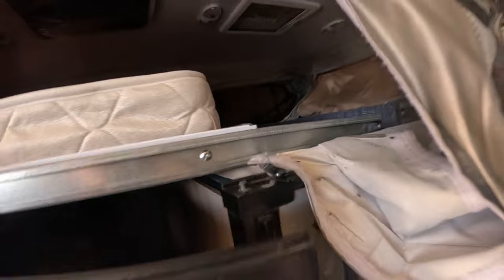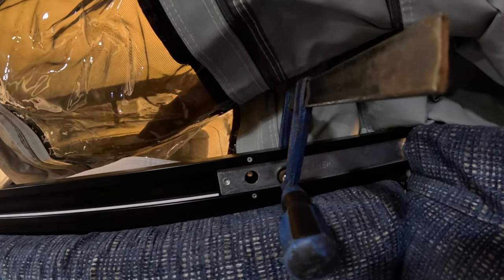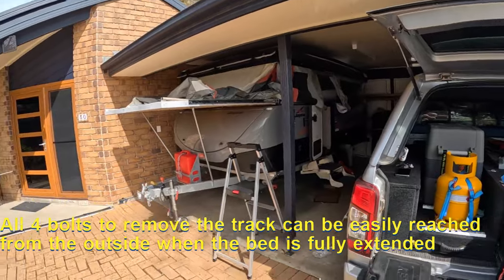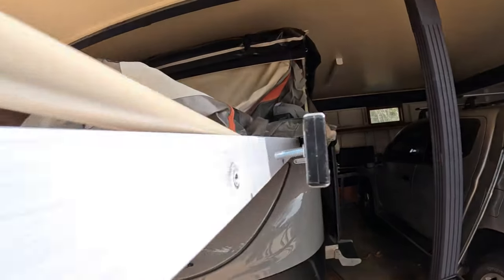Bed board track replacememnt for Jayco Camper Trailer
I was searching for some sort of advice or instructional video on how to replace a bent bed board track on a Jayco camper trailer. There was nothing and in the end, decided to do it myself once I looked at how simple this track system is. So here it is...